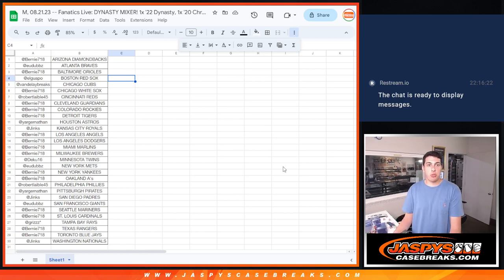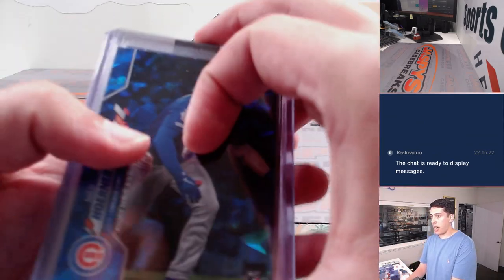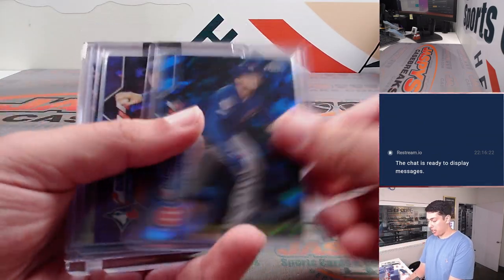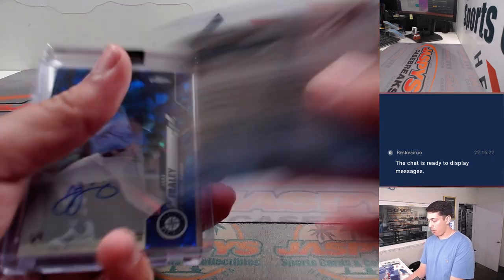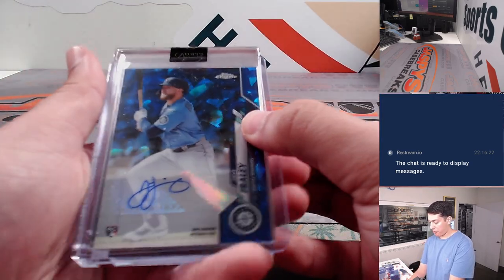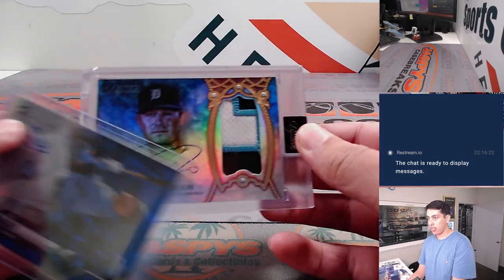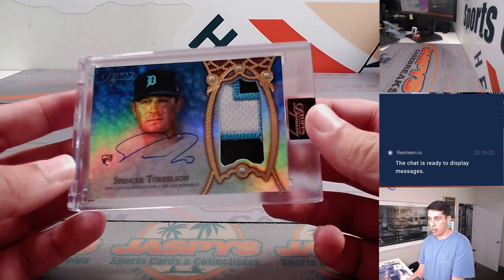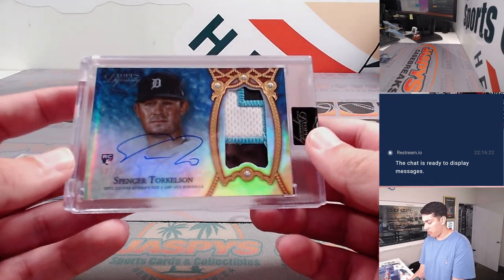M, 08.21.23 -- Fanatics Live: DYNASTY MIXER! 1x '22 Dynasty, 1x '20 Chrome Update Sapphire RT #7